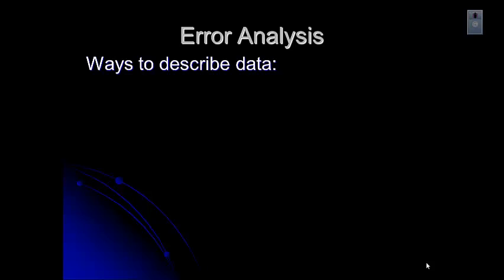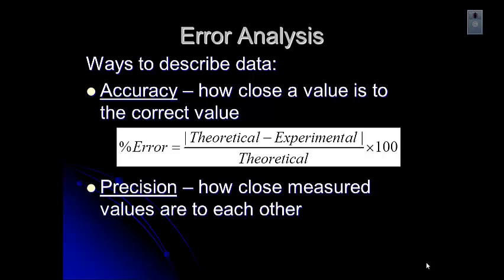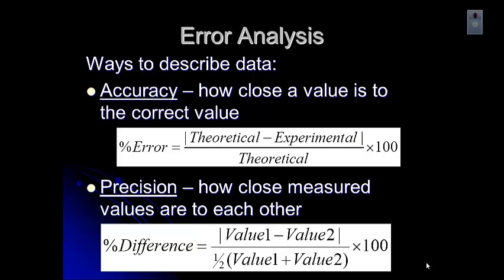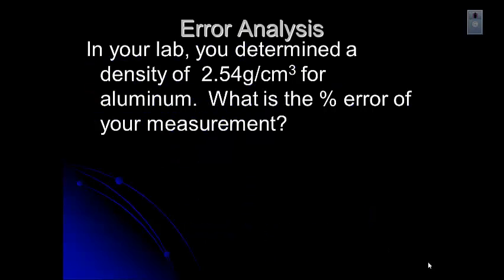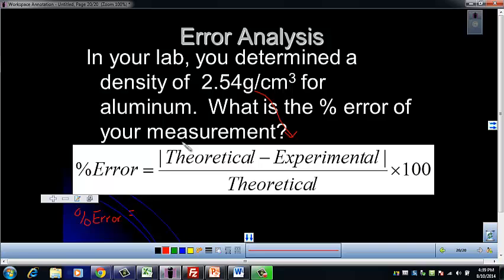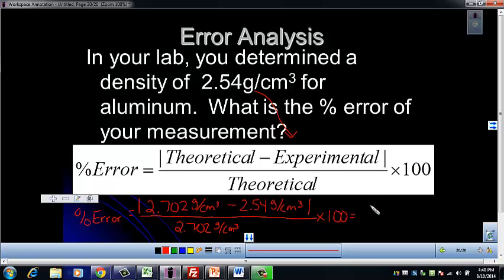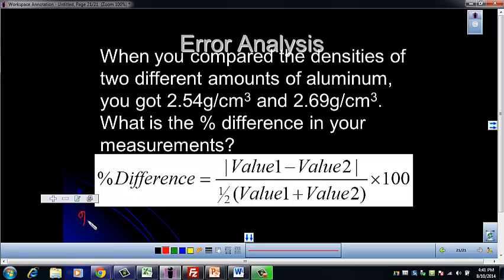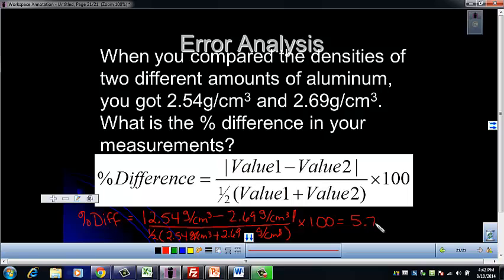Unit 1 - Accuracy and Precision/Error Analysis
Error Analysis